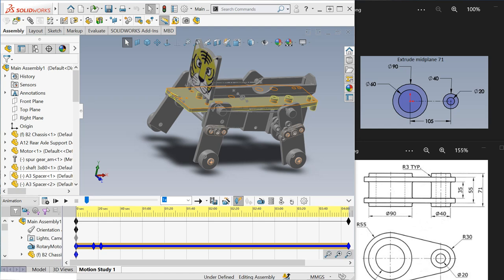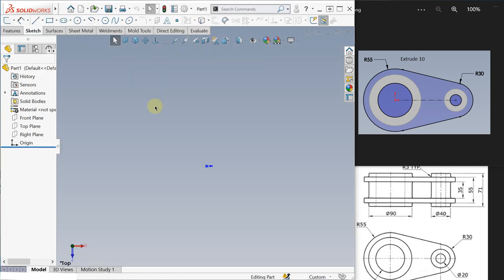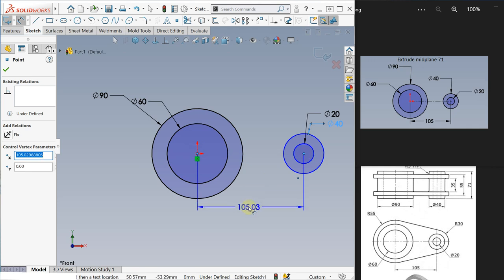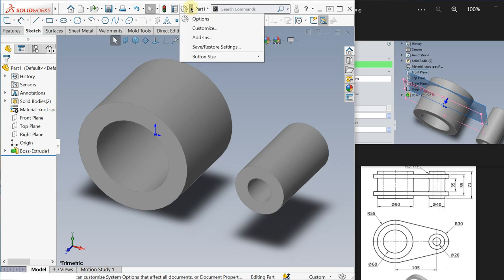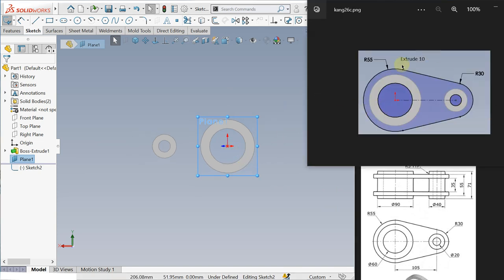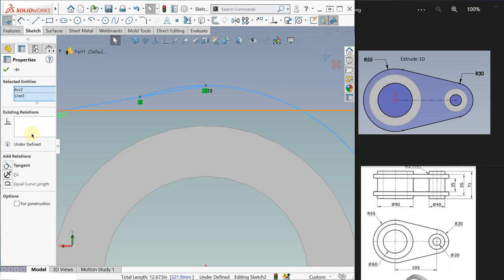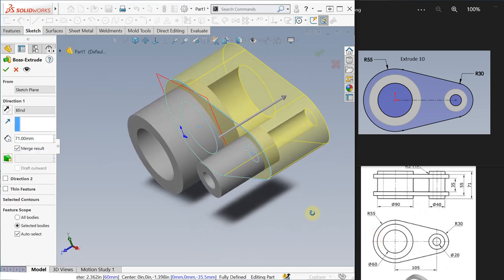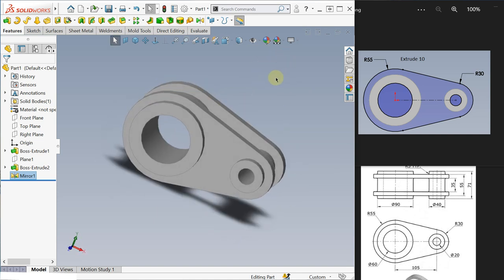SolidWorks 26 basic part modeling.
You will learn basic part modeling.